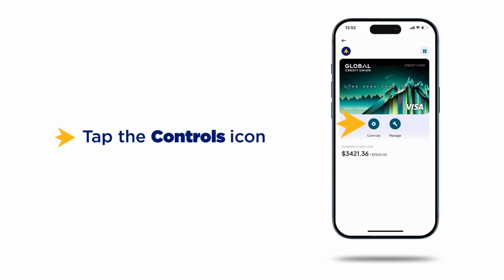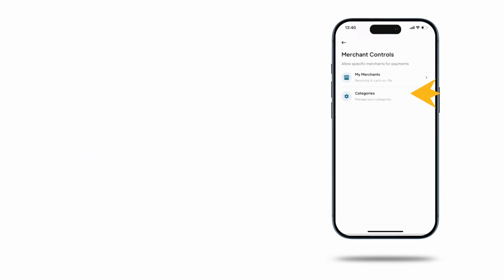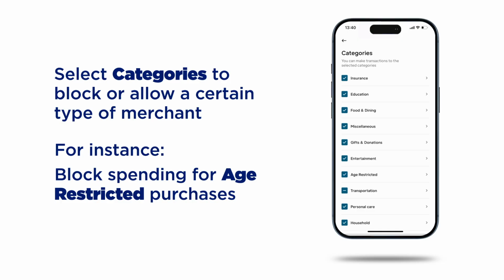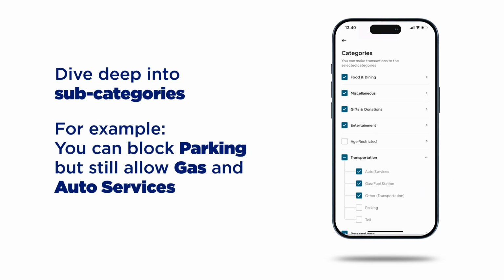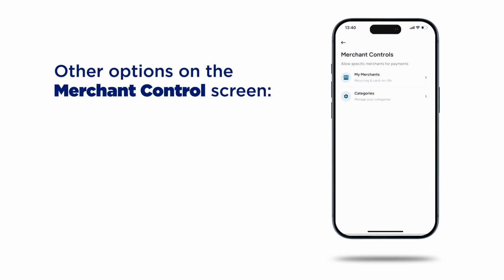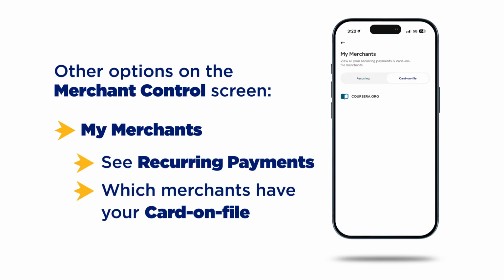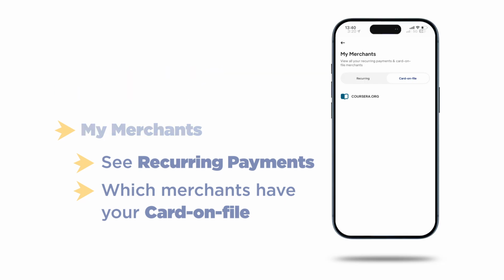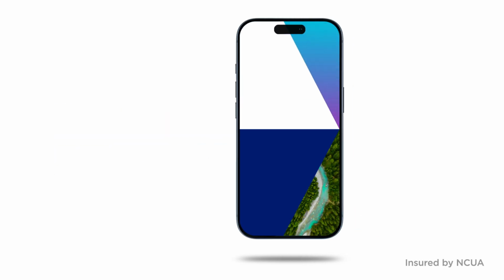Merchant Controls - Global CU app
Learn how to use merchant controls on the Global CU app.